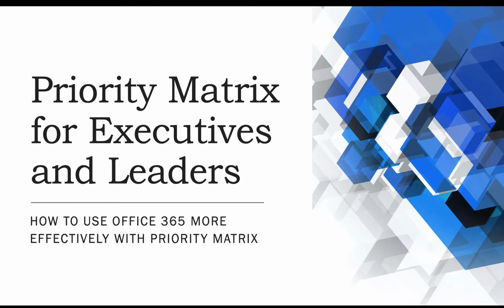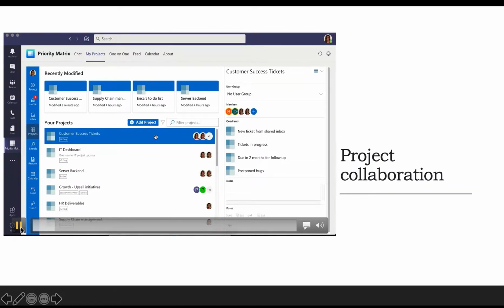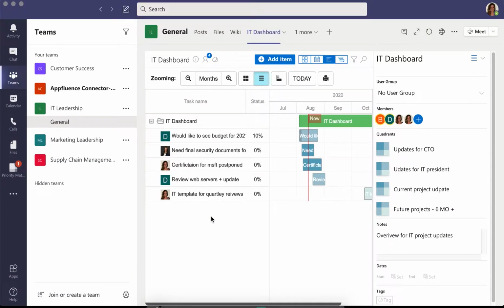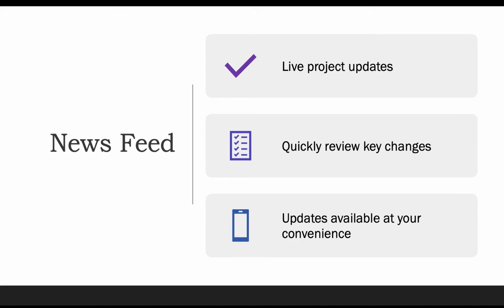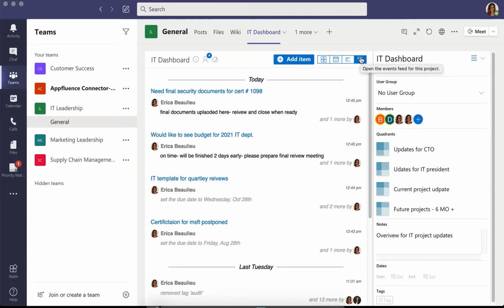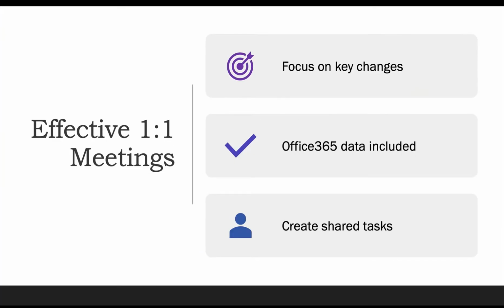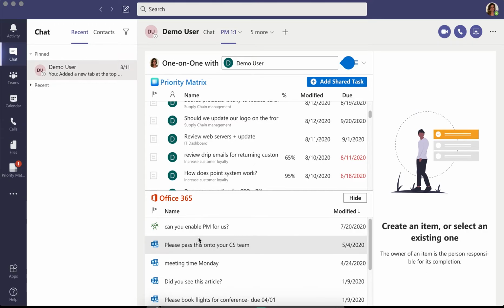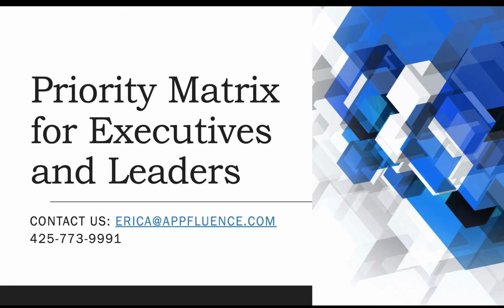How Executives and Leaders Succeed with Priority Matrix